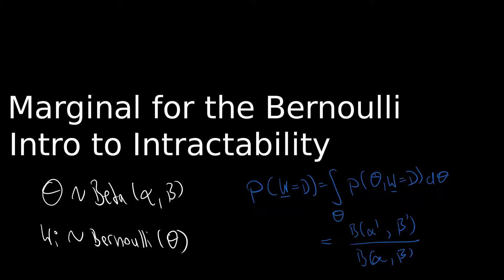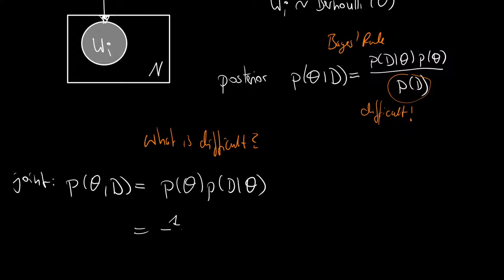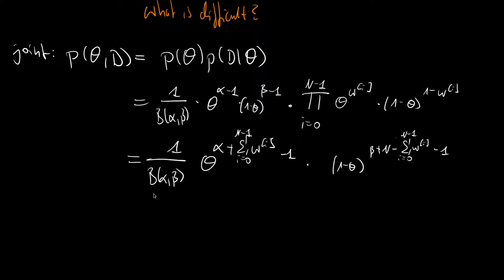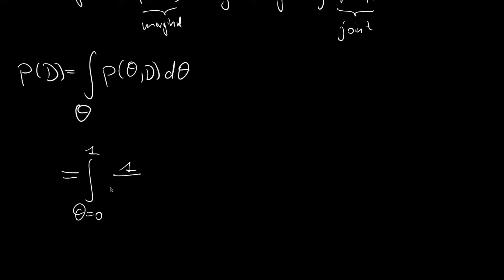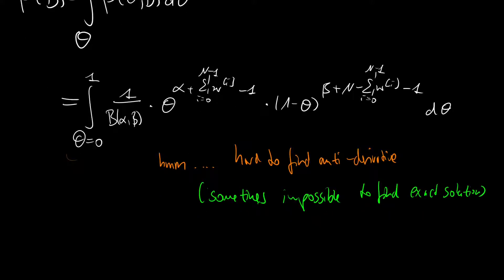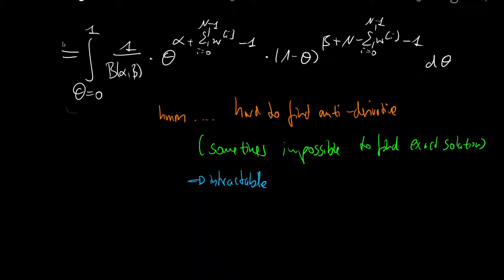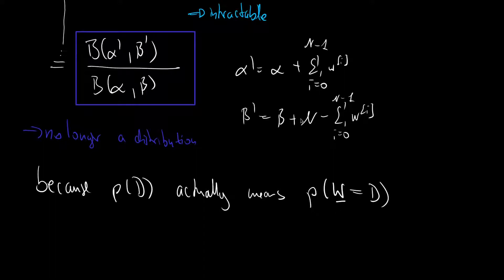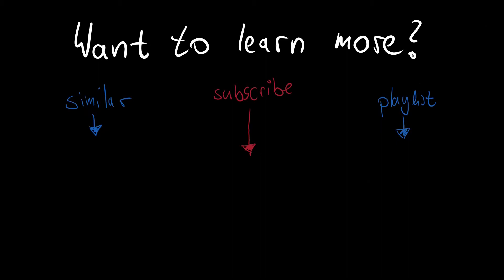Marginal for the Bernoulli | Introduction to Intractability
Let's derive the Marginal Distribution to the Bernoulli. The marginal allows us to assess the probability of the dataset. Don't confuse it with the likelihood, though. Here are the notes

In the applied Bayes' Rule for the Posterior, we had the probability of the dataset in the denominator. I called this difficult, but it wasn't fully clear why it is difficult. By deriving the marginal, we can see why this is the case. Additionally, we can also find an intuitive introduction to what we call intractable.

Timestamps:
00:00 Opening
00:07 Repetition: The Posterior for the Bernoulli
01:03 The Marginal is difficult, isn't it?
01:28 The joint for the Beta-Bernoulli
03:12 Deriving the Marginal
05:26 What is intractable?
07:16 Approximating the marginal by sampling
08:29 The Marginal
09:24 Interesting remarks, what is p(D)?
11:08 Concluding thoughts
12:00 End-Card